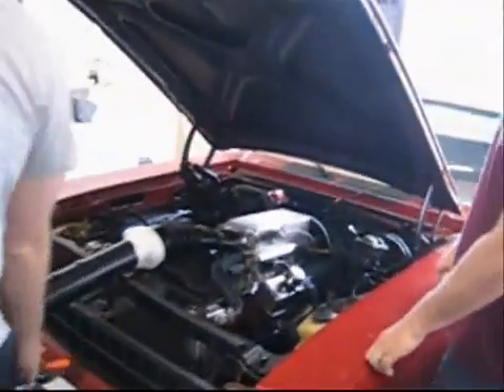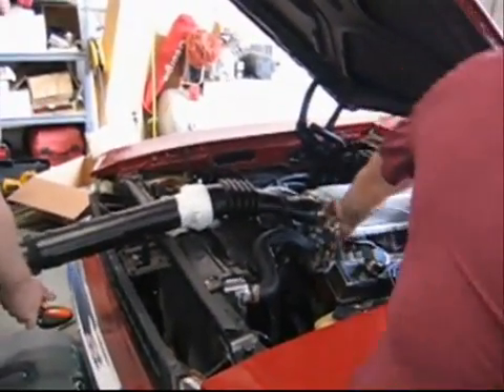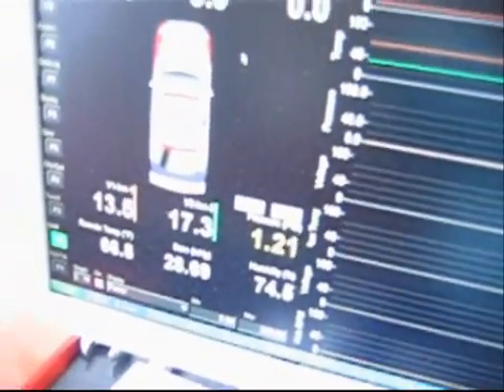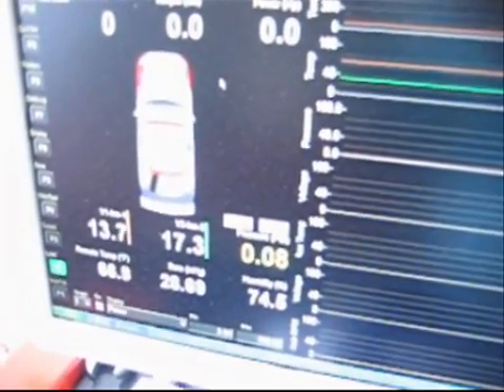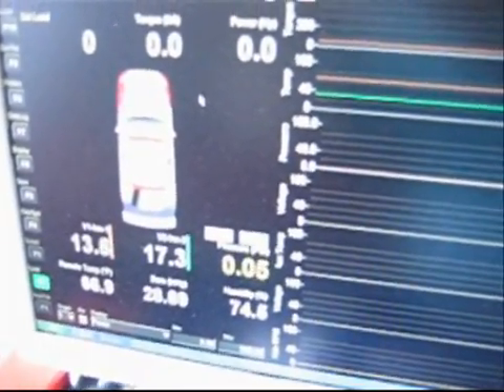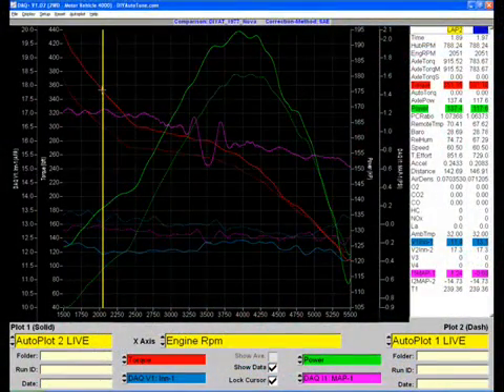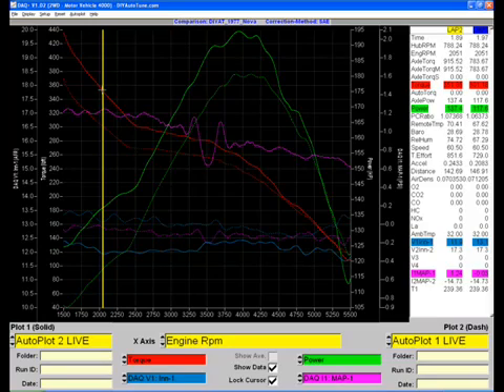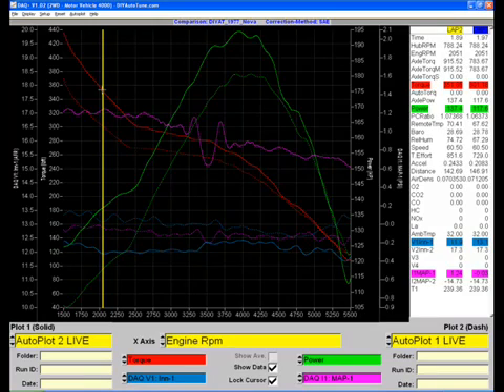Installing a "Blower" on the Nova - MegaSquirt EFI SBC 350 with Leaf Blower mod ;)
Blower install and dyno pull on a '77 Nova with a tired stock 350 with a shiny Holley Stealth RAM MPFI setup and MegaSquirt-2 EFI. Heads and cam coming soon to wake the motor up, we had to goof off a bit first though. Yes we probably had more important things we should have been doing.